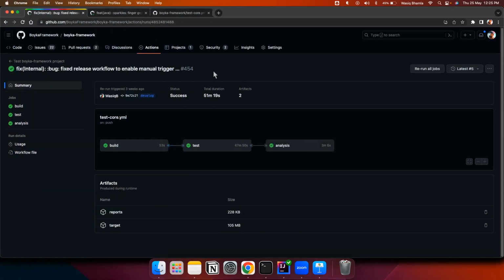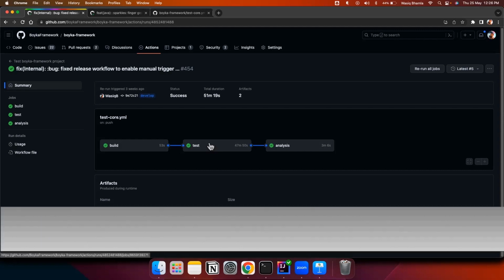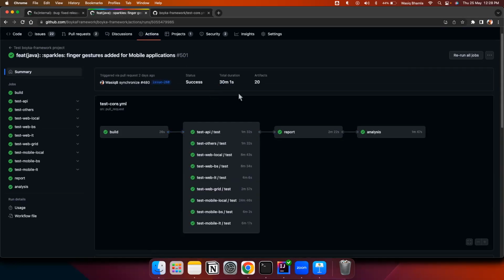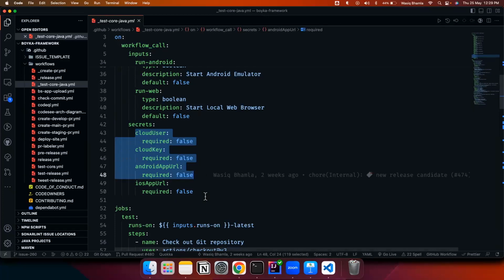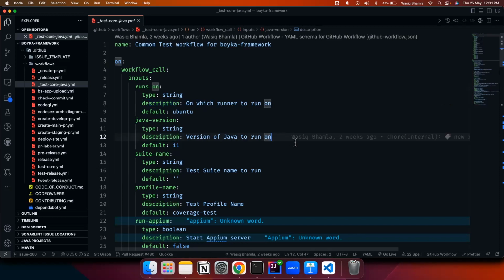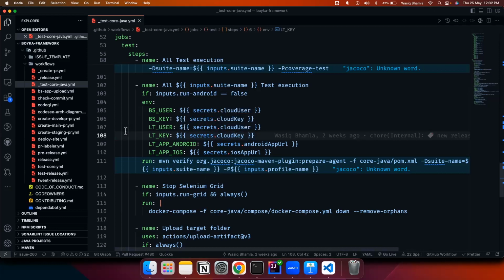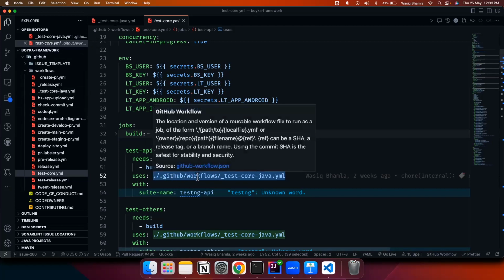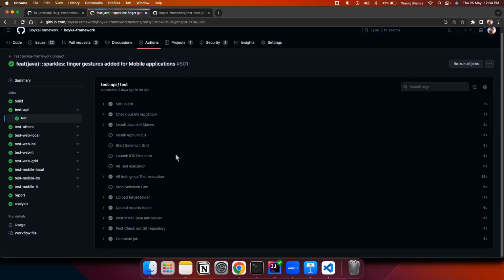Speed up your CI test execution using THIS trick in GitHub Actions workflow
In this video I will walk you through a real use case where I optimised a slow test workflow and reduced the test execution time by 50% using this cool feature from GitHub Actions.